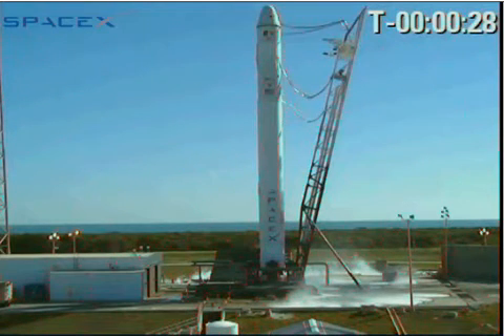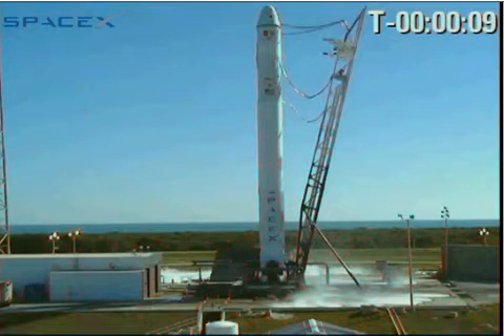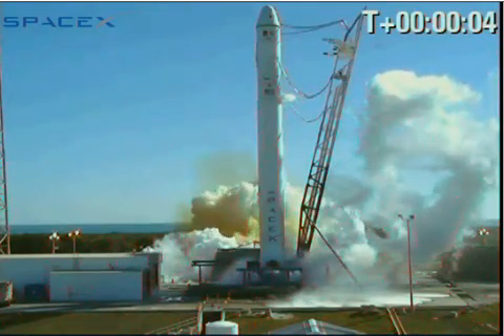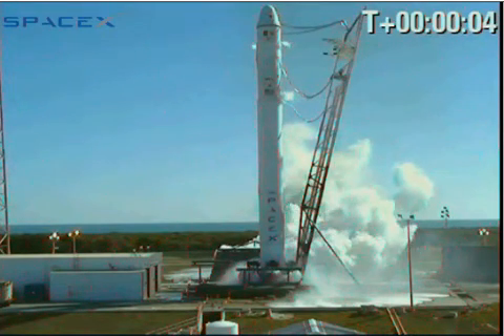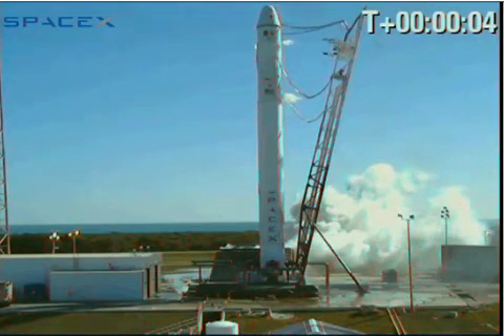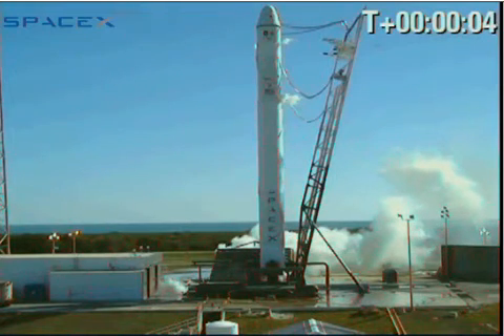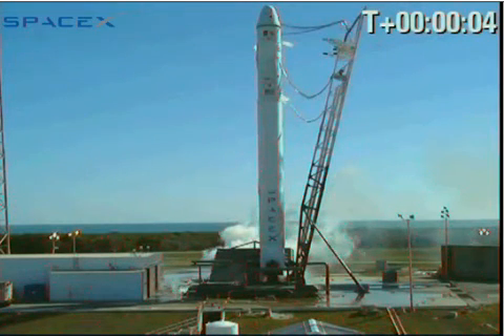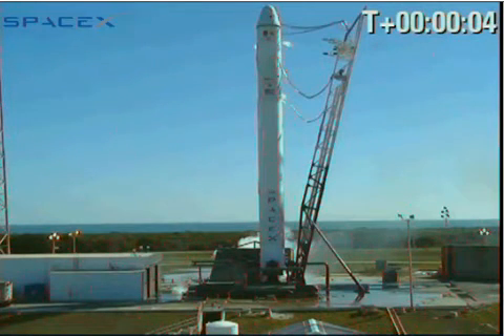Falcon 9 Flight 2 Static Fire Test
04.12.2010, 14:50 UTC